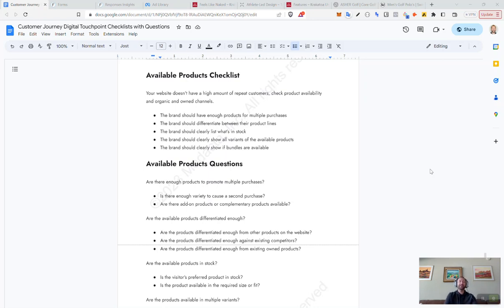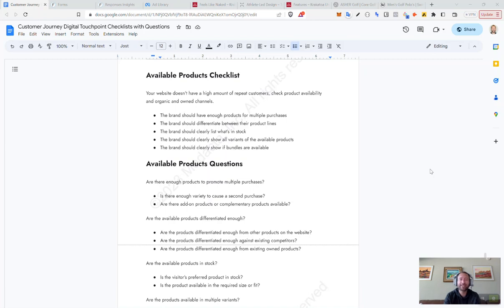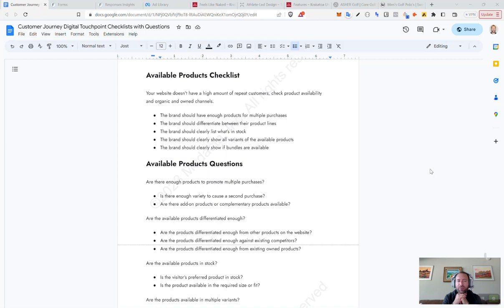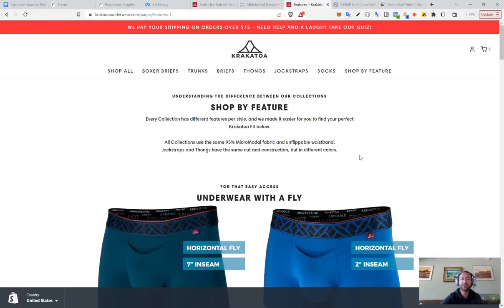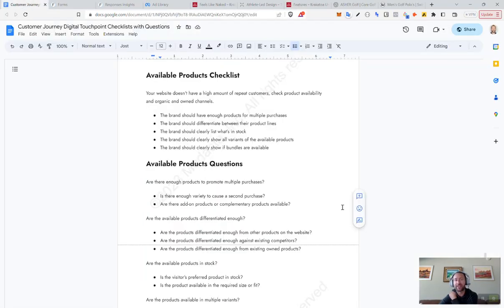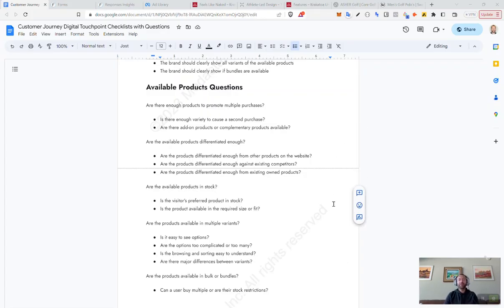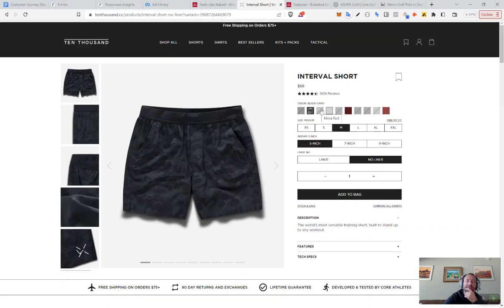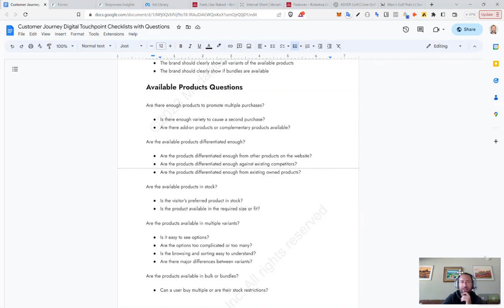Ecommerce Customer Journey Course - Part 10: Product Availability Checklist